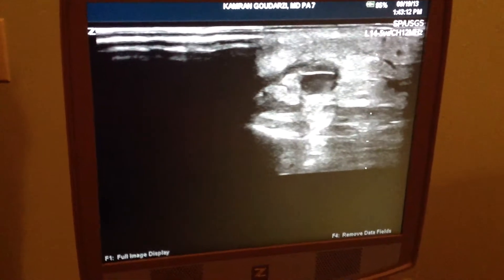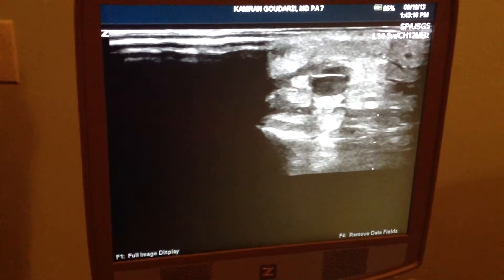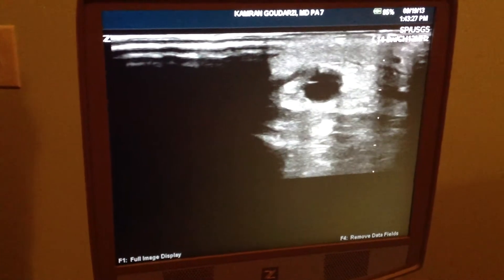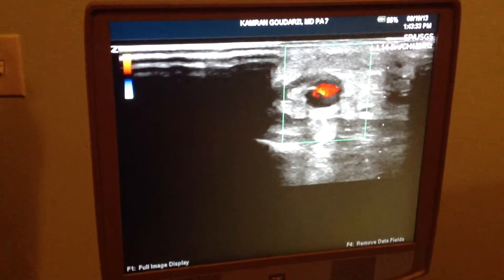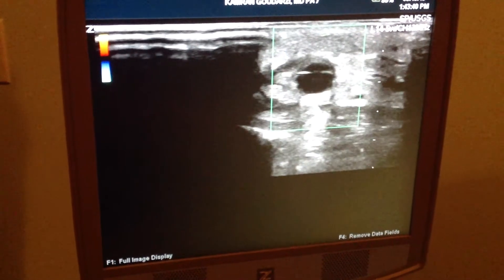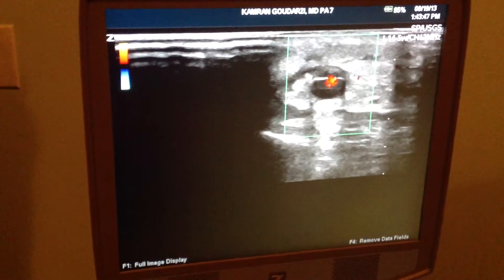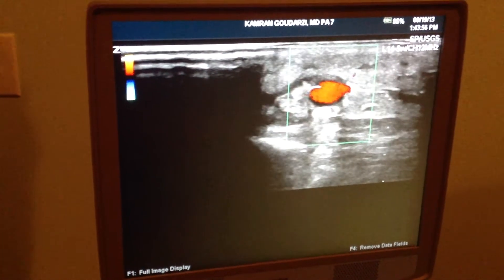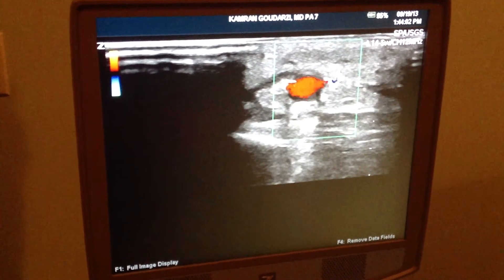Ultrasound Cockett's Perforator GSV Incompetent Valve IMG 0054 -Scarless Vein Care by Dr. Kamran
Ultrasound of Cockett's Perforator - Great Saphenous Vein GSV at Ankle with Augmentation - Incompetent Valve

"Nice Legs Dr. Kamran!"
Scarless Vein Care by Dr. Kamran
910-798-LEGS or 855-4VEINCARE